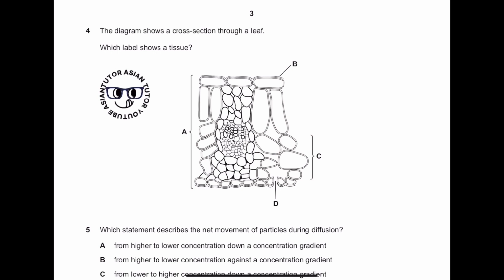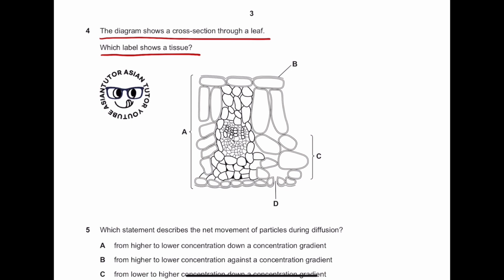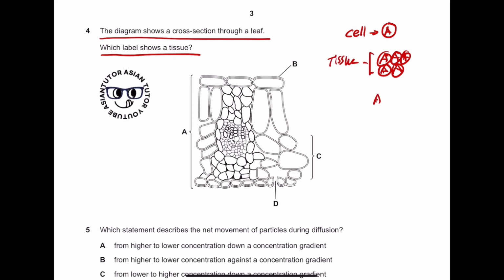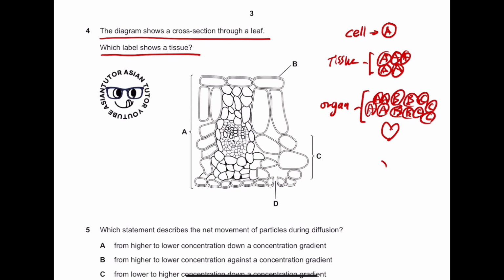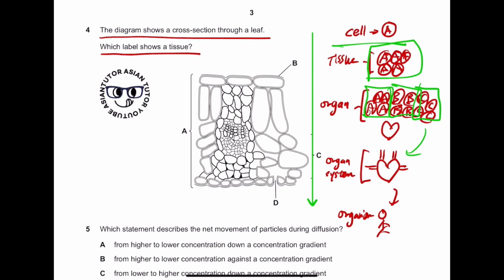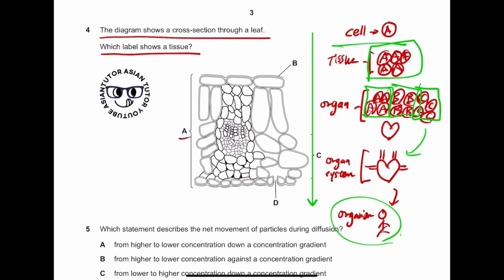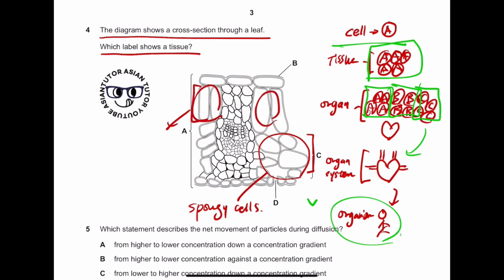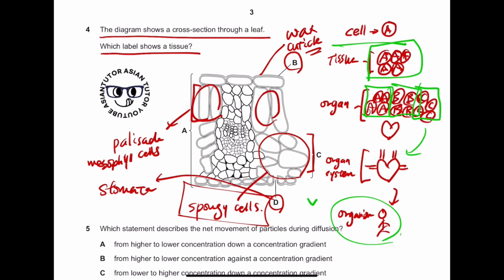Q04 The diagram shows a cross-section through a leaf.Which label shows a tissue?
Q04 The diagram shows a cross-section through a leaf.
Which label shows a tissue?